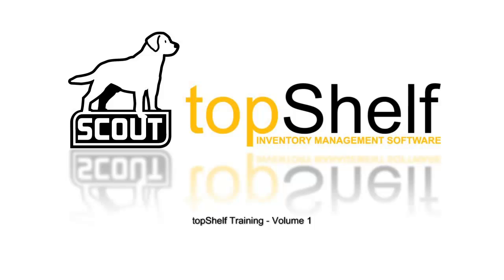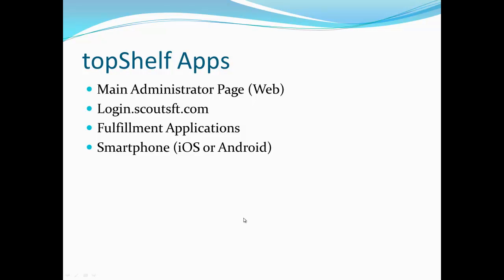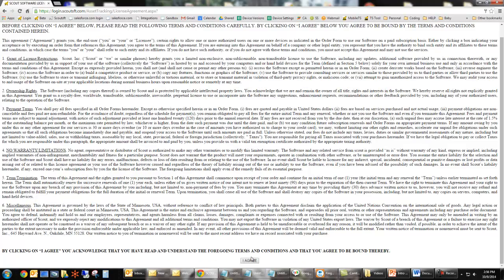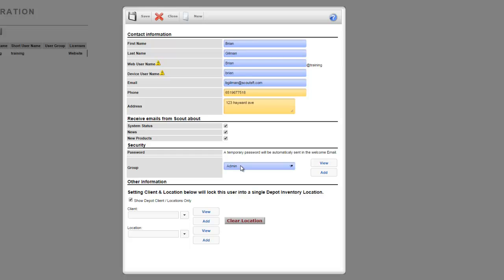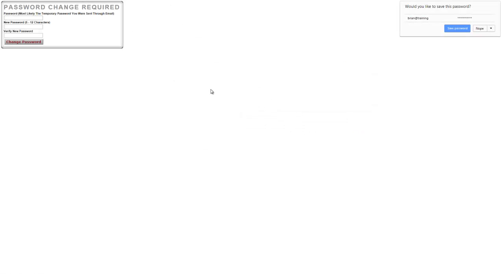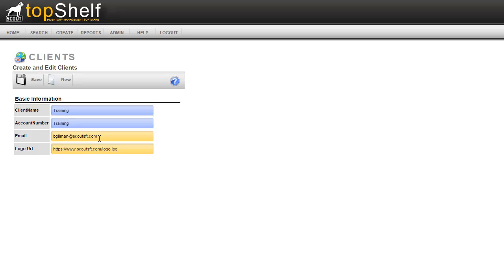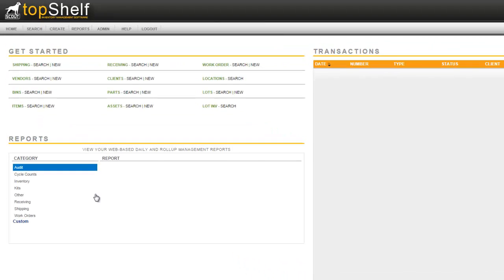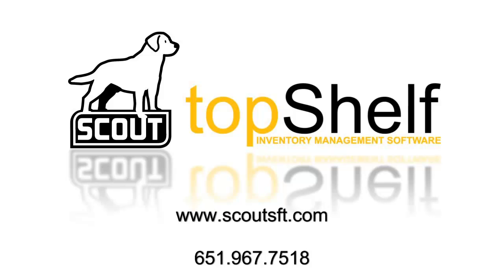Intro to topShelf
This video covers the first steps to take when setting up topShelf, such as logging in, creating users and basic warehouse setup